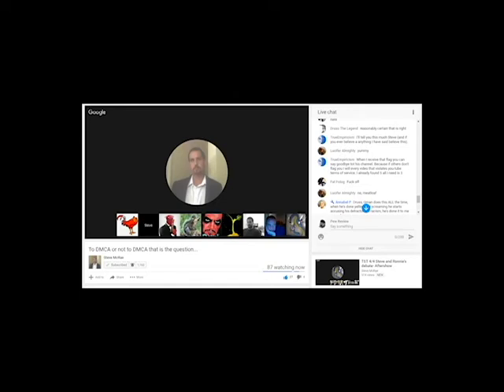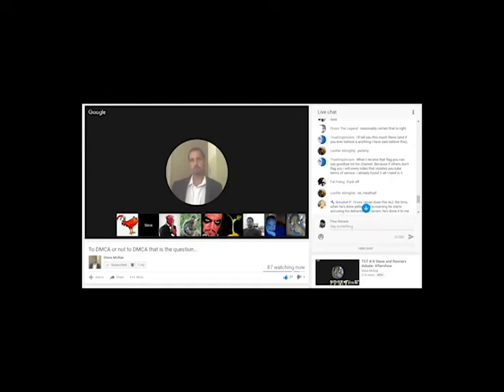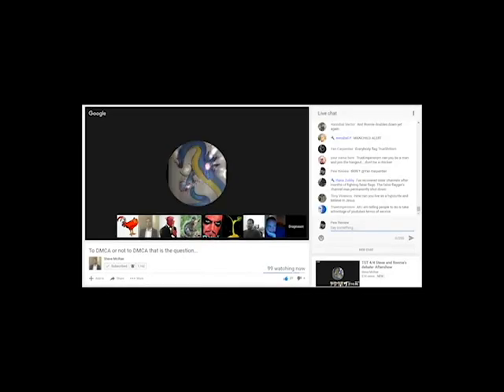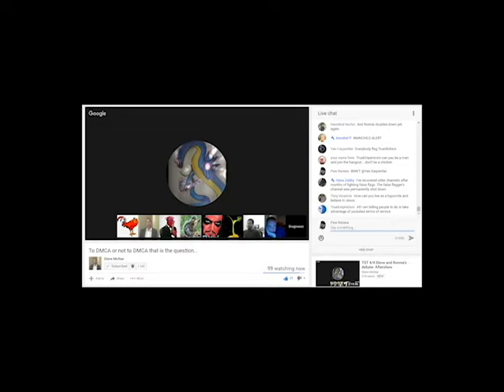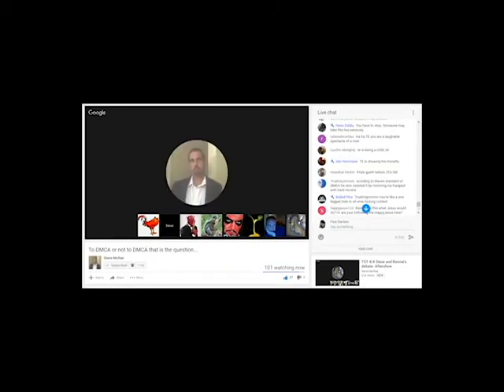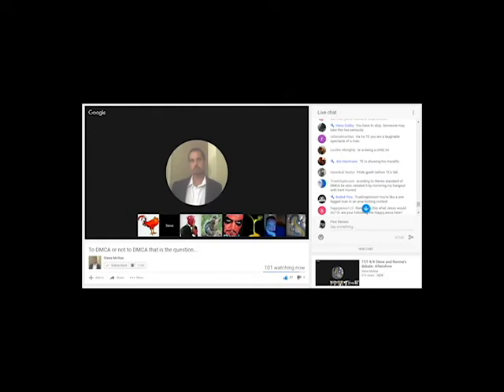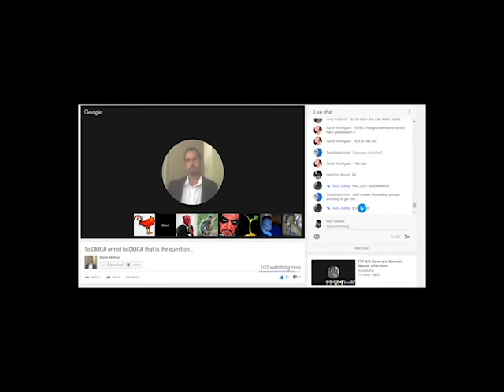True Empiricism Goes Full Keane